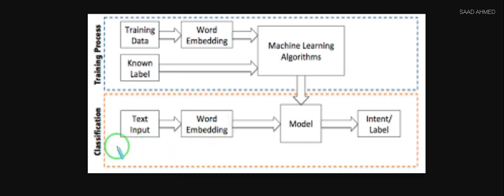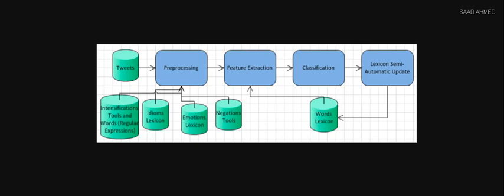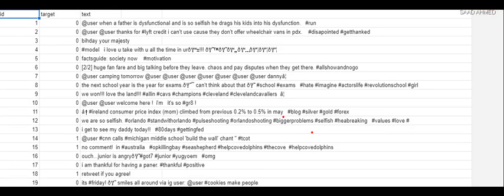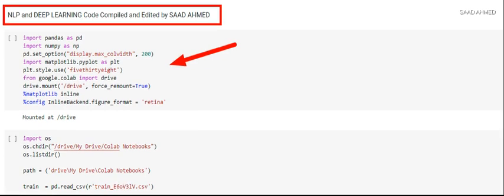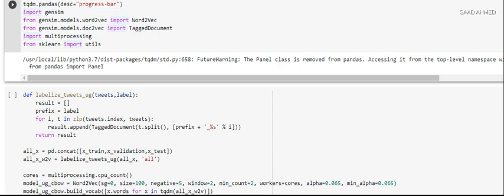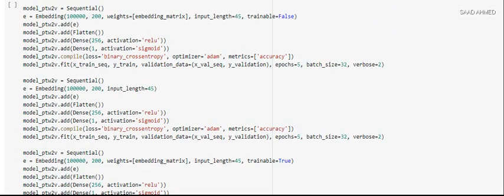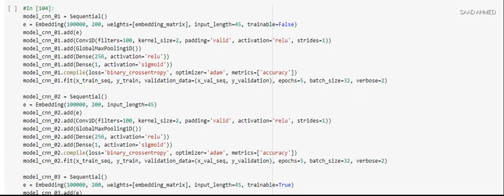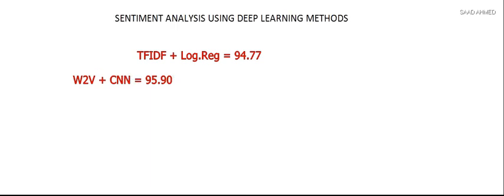Sentiment Analysis Using Deep Learning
@DrSaadAhmed Saad Ahmed
opinion mining
sentiment analysis
twitter sentiment analysis
sentiment analysis project
sentiment analysis machine learning
sentiment analysis tutorial
trading sentiment analysis
sentiment analysis forex
forex sentiment analysis
machine learning
sentiment analysis python
natural language processing
sentiment analysis in python
sentiment analysis using python
sentiment analysis training
sentiment analysis using natural language processing
what is sentiment analysis python
what is sentiment analysis
python
data science
nlp